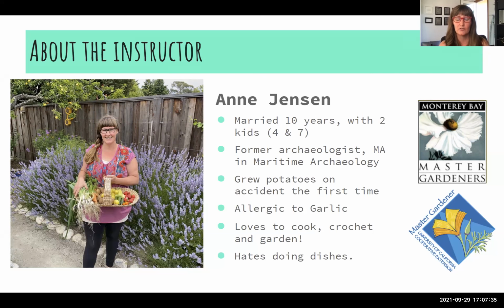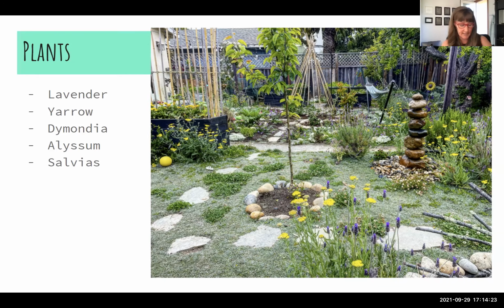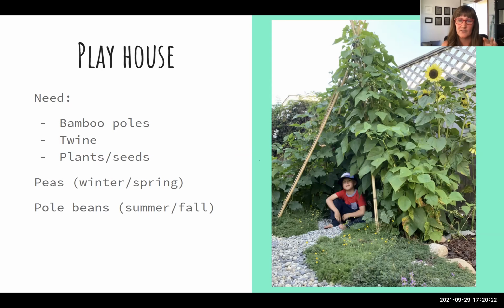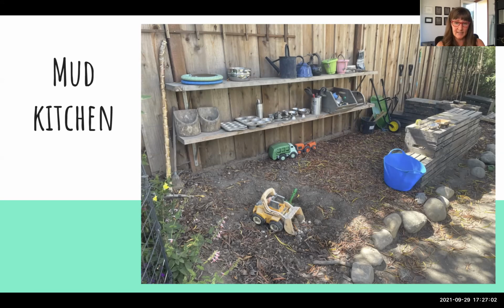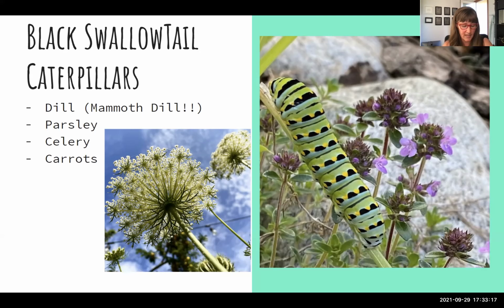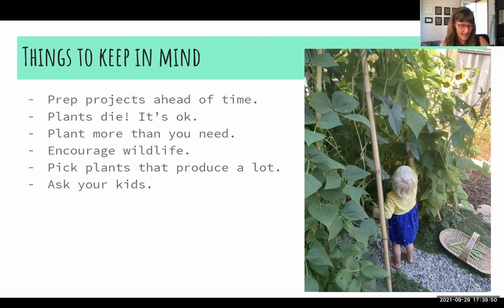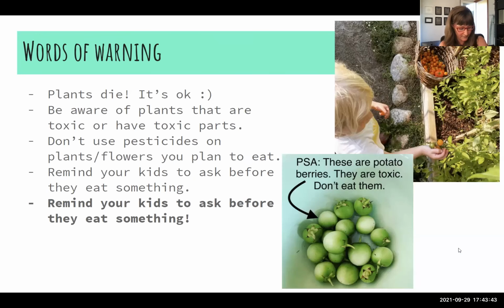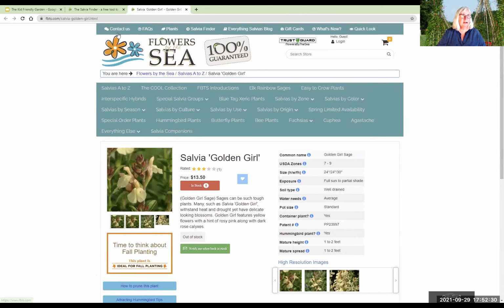The Kid Friendly Garden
How to create interactive, safe, interesting child friendly garden spaces that engage all ages and look beautiful in the process.